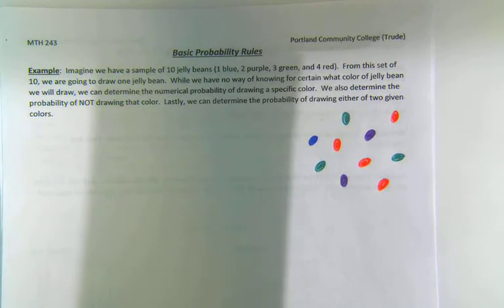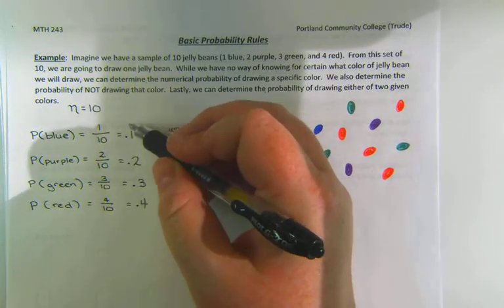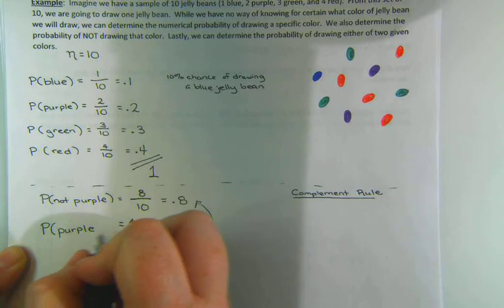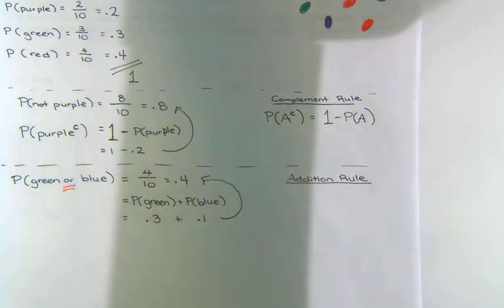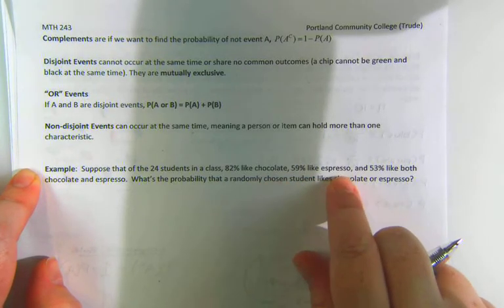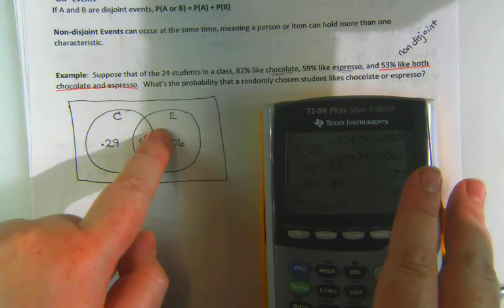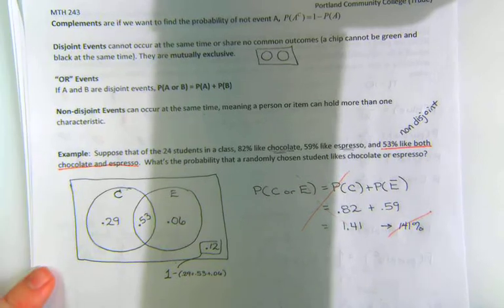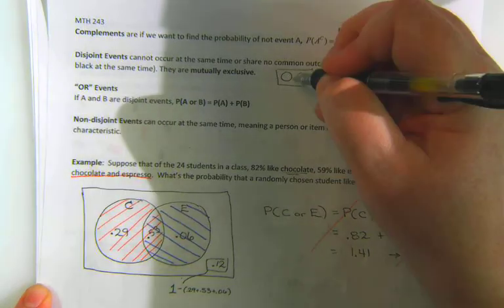Basic Probability Rules